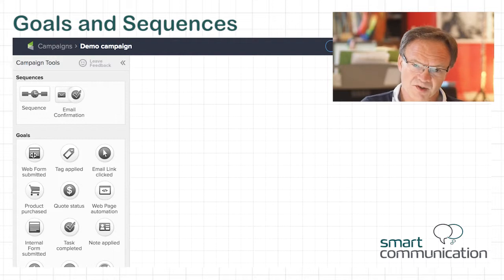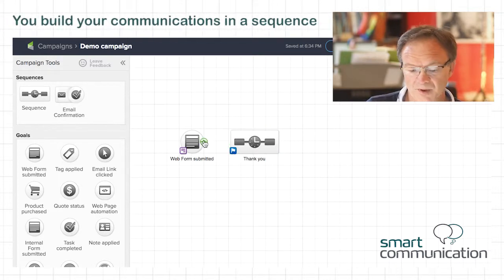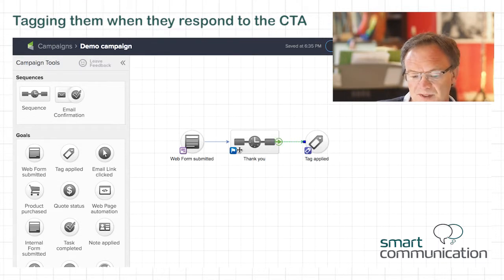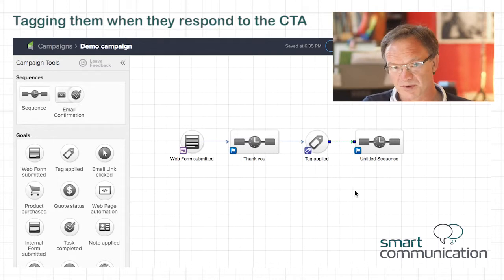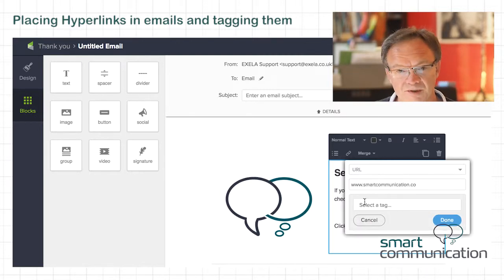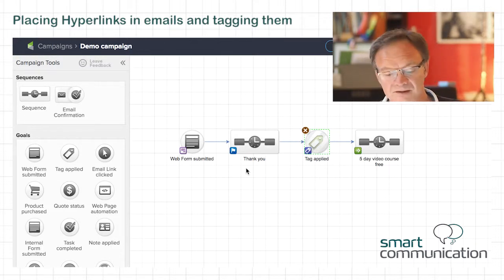Essential tips to get you building Infusionsoft campaigns quickly